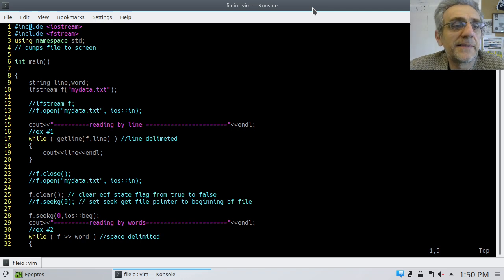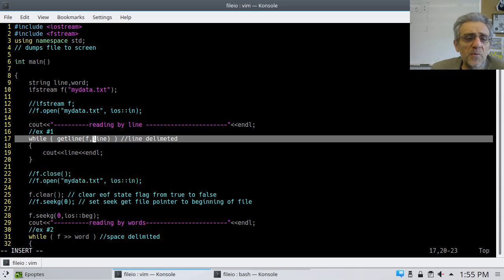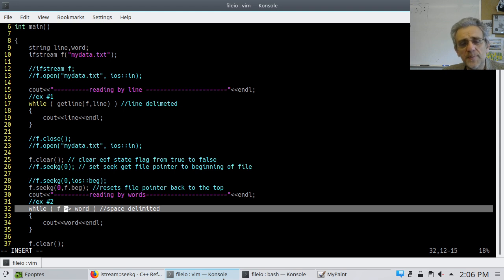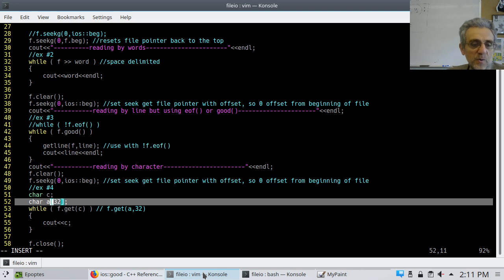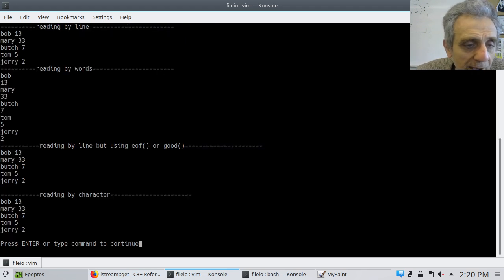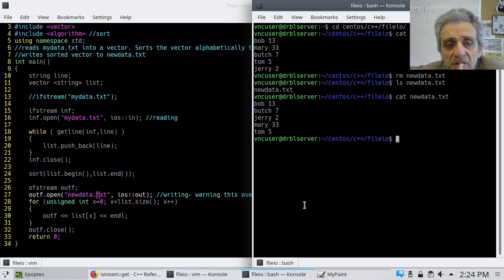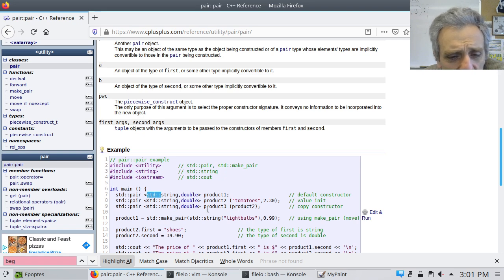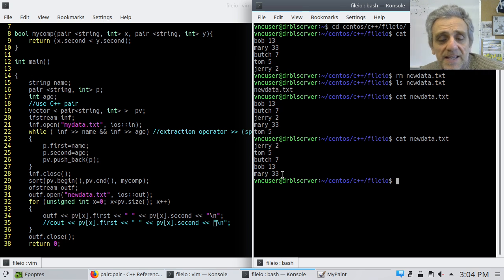CS3 Lesson 12: File I/O